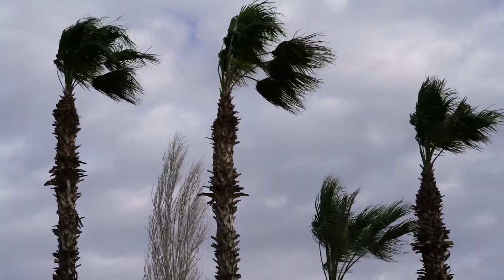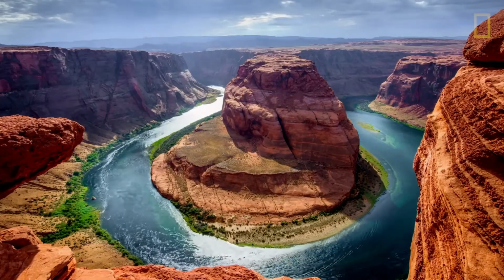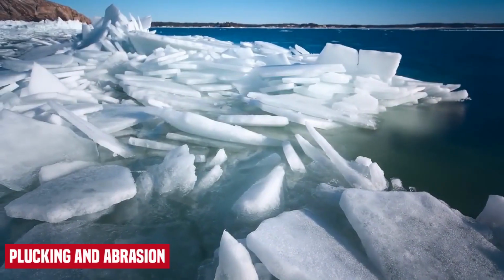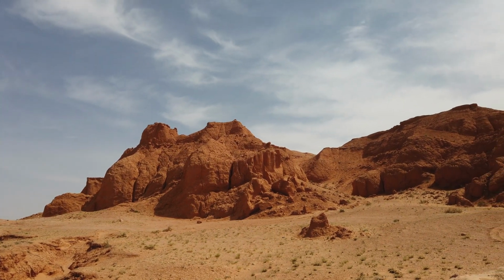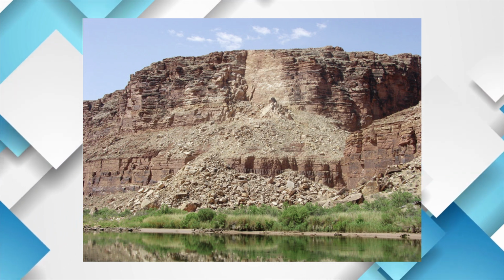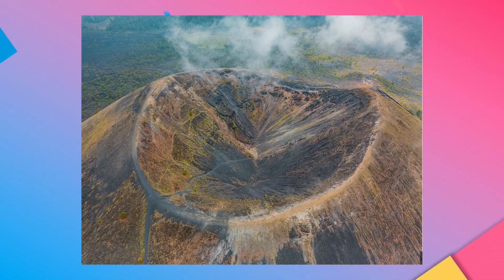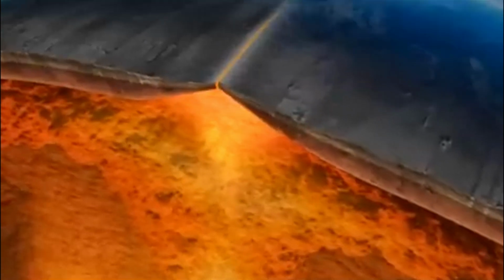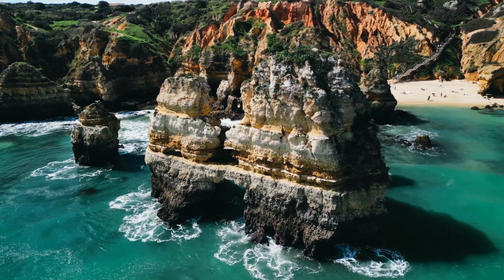I Explored the Most Bizarre Rock Formations on Earth, Here's What I Found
How Rock Formations Are Formed By Nature's Forces. In this fascinating video, explore the incredible process of how rock formations are shaped by the powerful forces of nature.

From erosion and weathering to volcanic activity and tectonic plate movement, learn about the geological processes that create the stunning rock structures we see around the world.

At The Greatest Discovery Channel, we're passionate about making complex scientific and historical topics engaging and easy to understand.

And if you liked this video, check out the other video on our channel, where we show you "11 Most Amazing Rock Formations"

The Greatest Discovery creates unique transformative content for educational and entertainment purposes and represents the opinions of this channel.

Any attempts to falsify content strikes via the YouTube copyright system will be dealt with by our legal team.

Please enjoy responsibly.